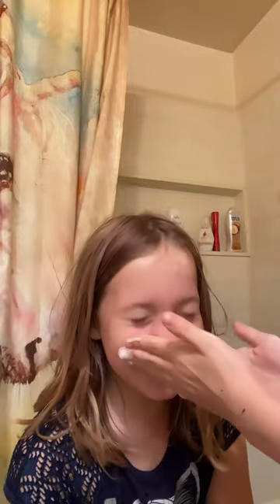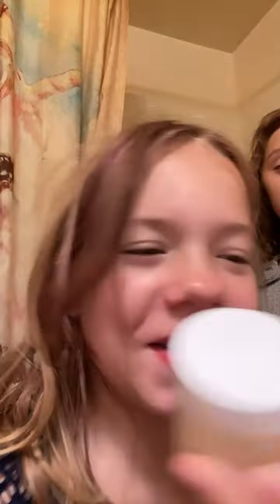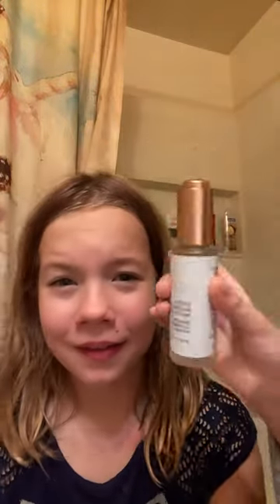Doing my skin care on Daisy, part 1